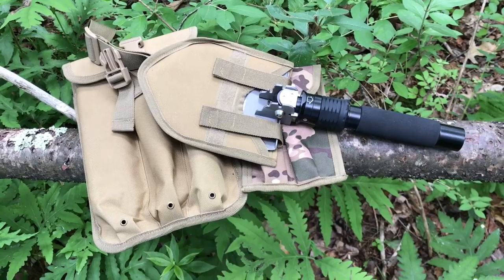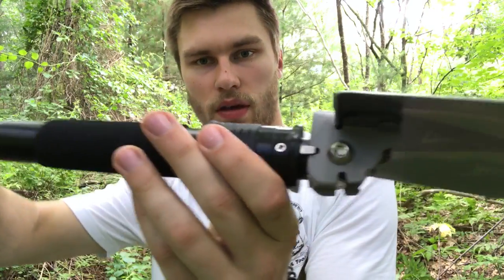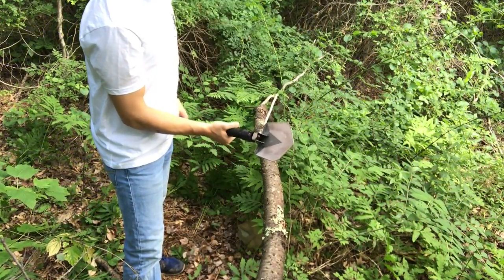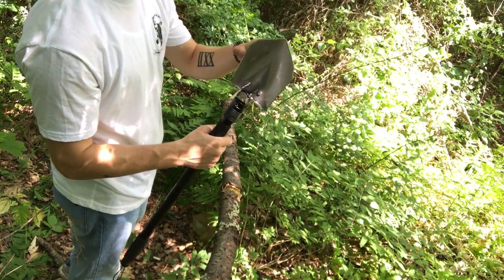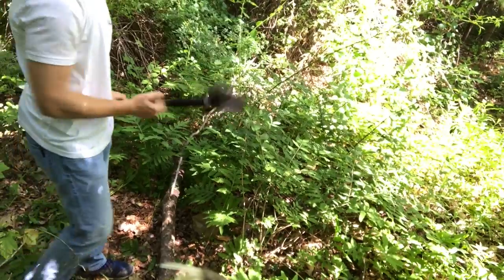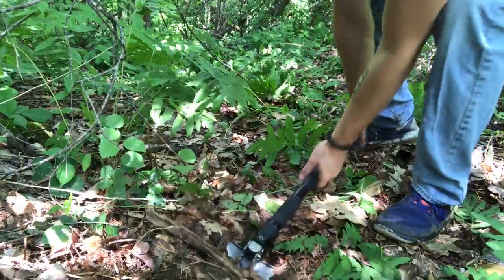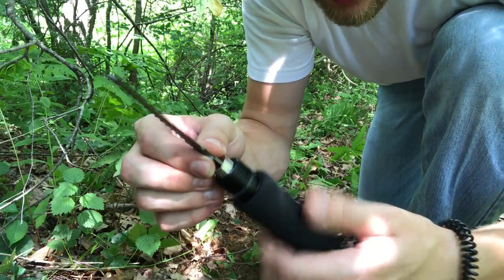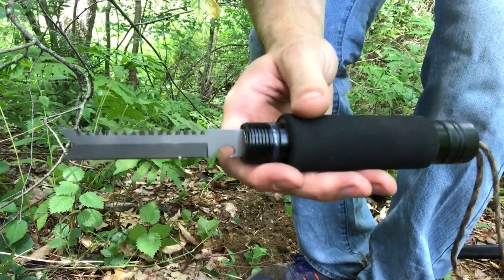FiveJoy Survival Shovel: How Does It Do? Built For Bug Out, Survival, Camping, Car Kits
In this video we are taking a look at this FiveJoy Survival Shovel.  A lot of people (it seems to me) have been into shovels in the past few years, so we wanted to check this one out.  What does Blaise think?  Check it out and see.

BUDGET-FRIENDLY ITEMS I RECOMMEND:
1. The Mora Craftline Basic 5 11
2. Mylar Blankets
3. UCO Stormproof Matches
4. Light My Fire Fire Steel 2.0
5. Stanley Stainless Steel Cook Set

SOLID SURVIVAL KNIVES:
1. ESEE 6
2. Ontario Knife Company Rat 7
3. Benchmade Bushcrafter
4. TOPS Kukri
5. Mora Garberg

1.CRKT Squid
2. Benchmade Griptilian
3. Spyderco Tenacious
4. Ontario Knife Company Rat 2
5. CRKT Fossil

1. Streamlight Microstream
2. Olight S1R Baton 2
3. Thrunite T1
4. Thrunite TC15
5. Fenix PD35 TAC

1. Bahco Laplander Saw
2. Corona Folding Saw
3. Mechanix Gloves
4. Large Firesteel
5. Pocket Bellows

SOLID BAGS
1. Vertx EDC Commuter Sling Bag
2. Maxpedition Valence Tech Sling
3. Vanquest Mobius
4. Vanquest Envoy 13 Bag
5. Helikon-Tex Bail Out Bag

2. 10 Lies About Survival